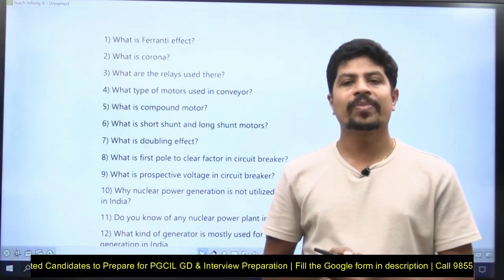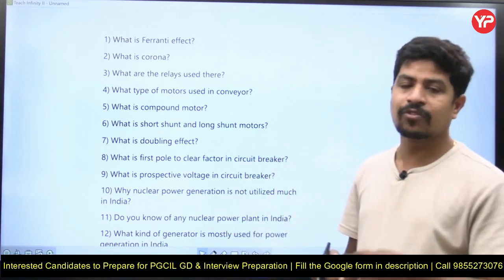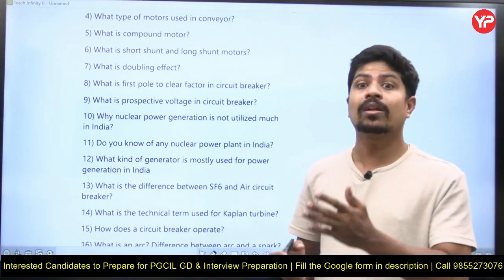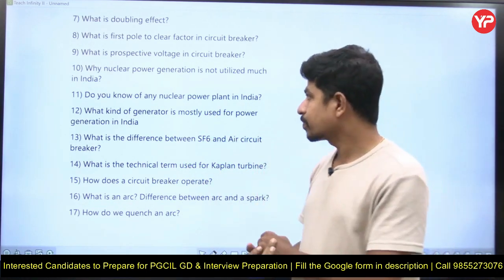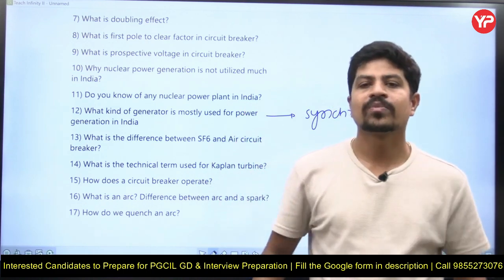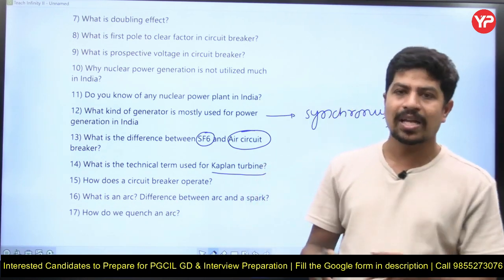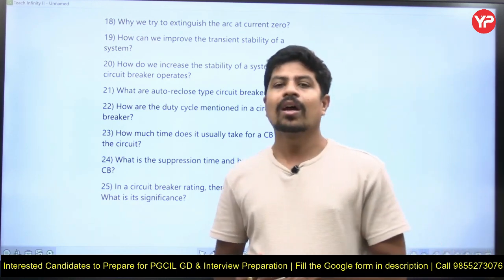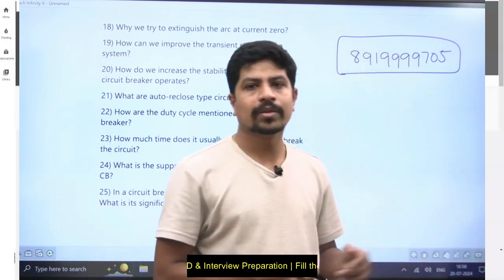Actual Asked Interview Questions for PGCIL,ET | Power System & Electrical Machines | Electrical Engg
Actual Asked Interview Questions for PGCIL, Engineer Trainee | Power System & Electrical Machines | Electrical Engineering | PGCIL 'ET 'Interview Preparation | Start preparation with YP  | PGCIL Interview & GD Preparation